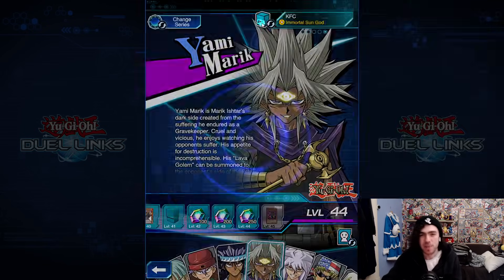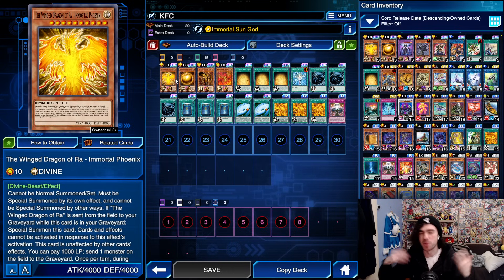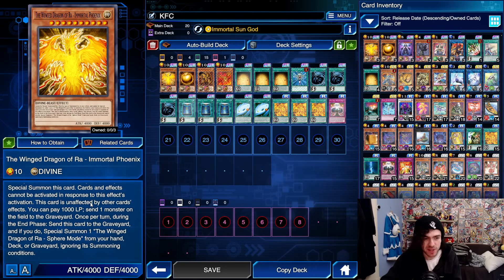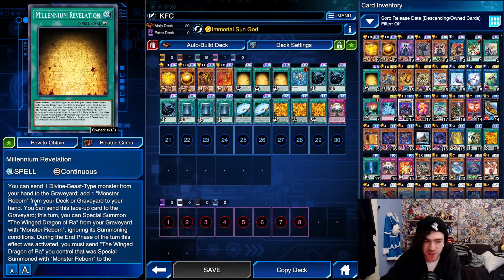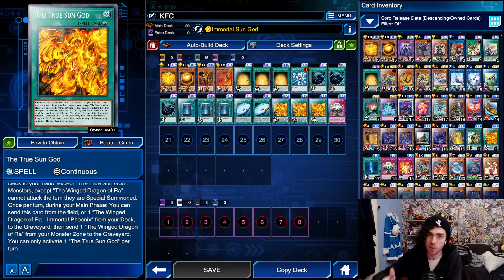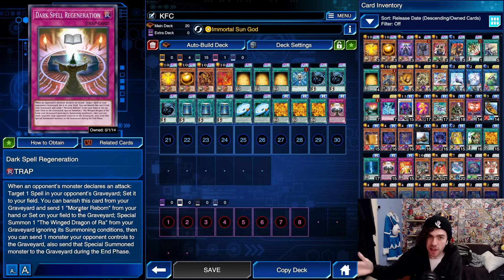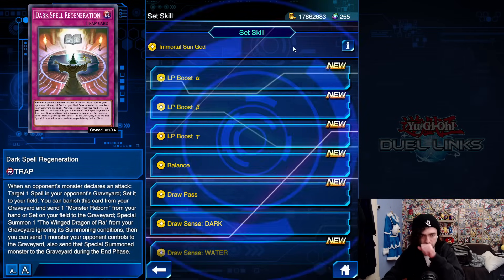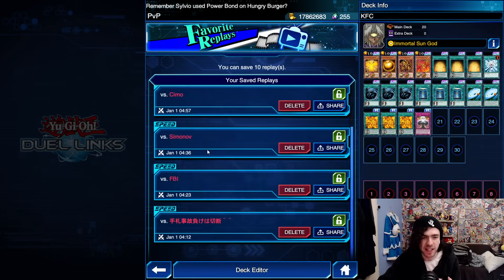NEW WINGED DRAGON OF RA! 4000ATK INVINCIBLE IMMORTAL PHOENIX! (Yu-Gi-Oh! Duel Links)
Skill: Immortal Sun God
The Winged Dragon of Ra - Immortal Phoenix x1
The Winged Dragon of Ra - Sphere Mode x1
The Winged Dragon of Ra x2
Millennium Revelation x3
Galaxy Cyclone x2
The True Sun God x3
Dark Spell Regeneration x1